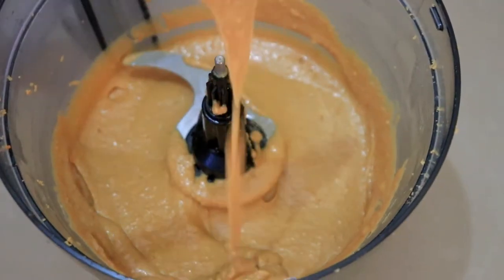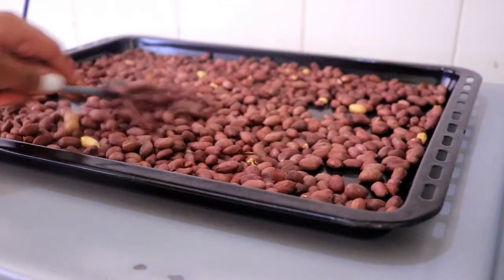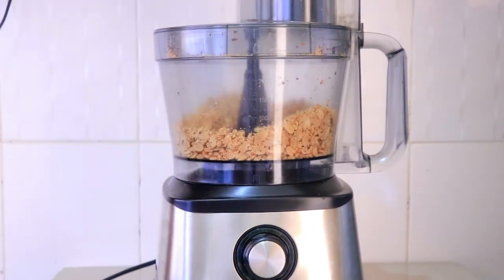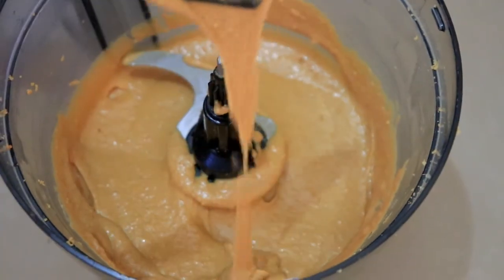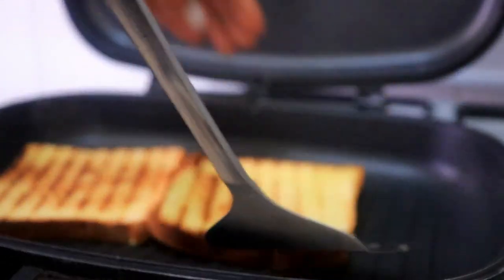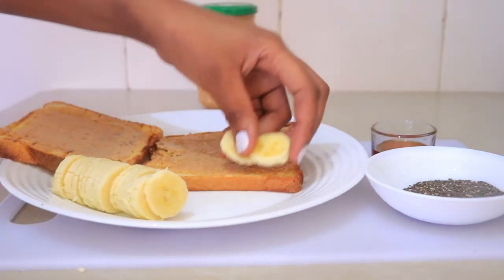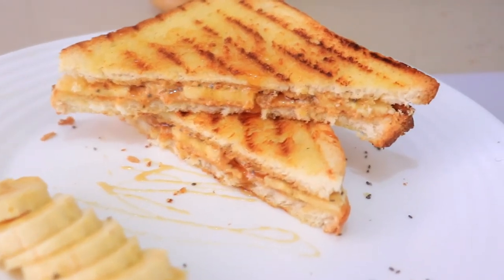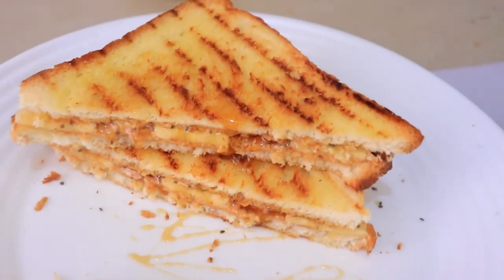Homemade Peanut Butter In 5 Minutes - How To Make Peanut Butter At Home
how to make peanut butter at home using a blender,